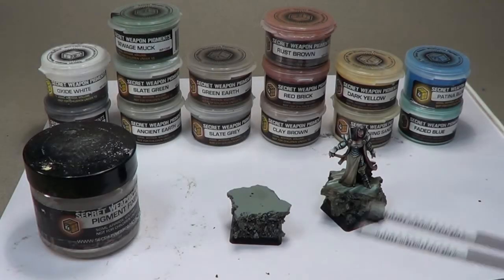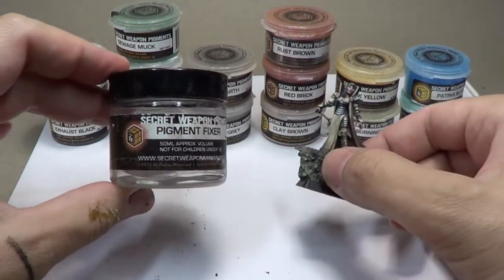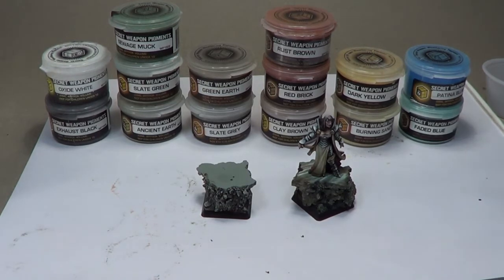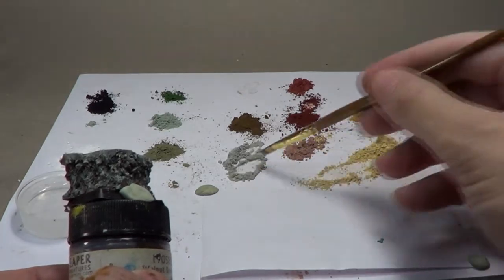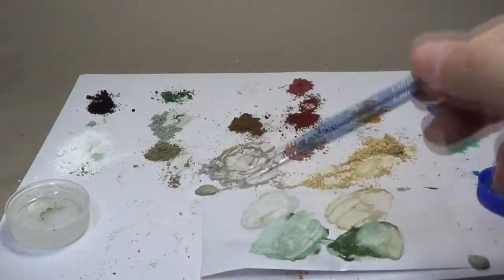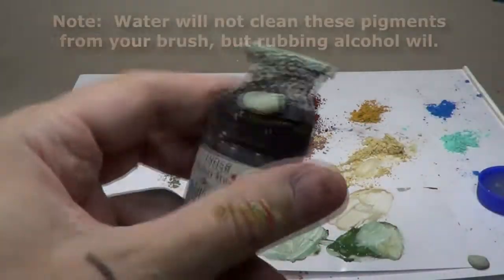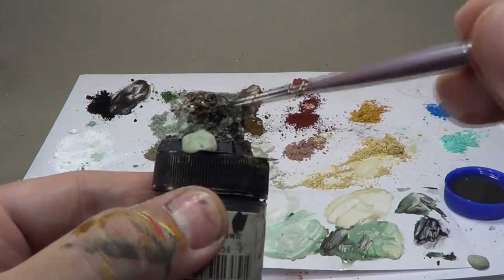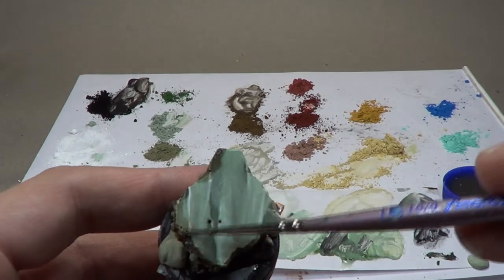Using Weathering Powders for Painting (Preview Video)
This is a brief preview video from the my Painting Pyramid tutorial series.  There are 53 different topics that are covered, including basing, terrain building, weathering, non-metallic metal techniques and so on.

I also have a number of YouTube live sessions which demonstrate a variety of techniques, such as this one with Contrast Paints